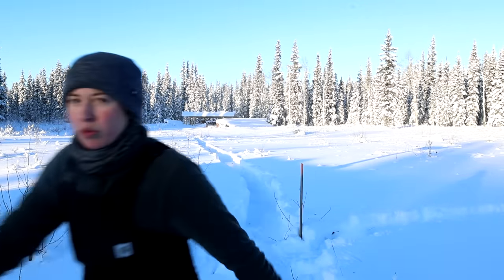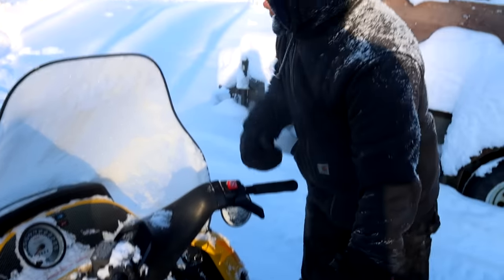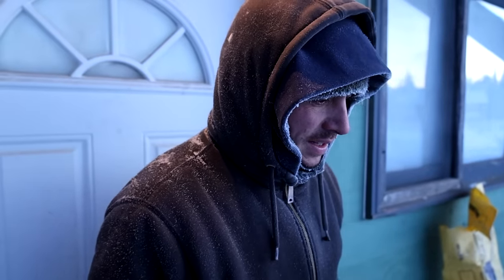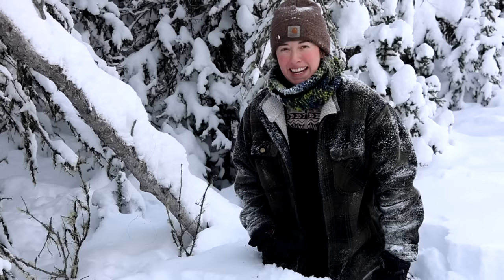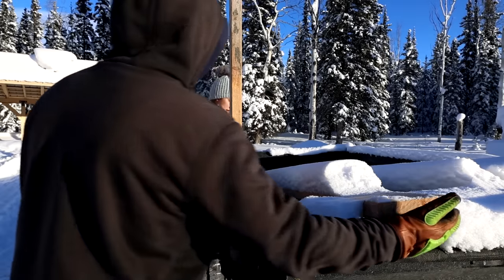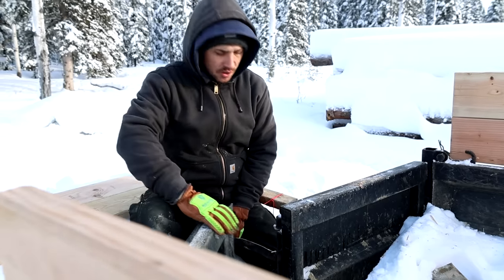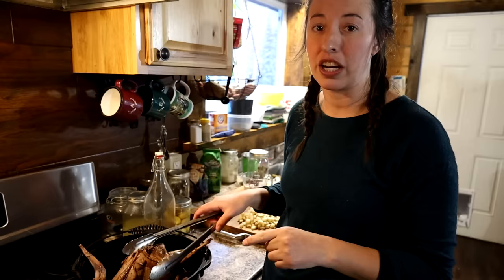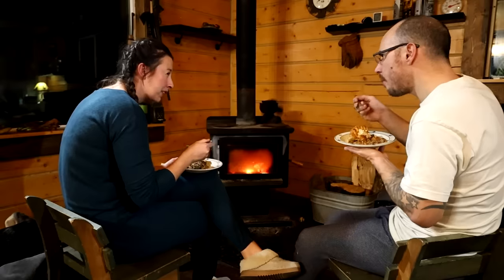50 Below, We Still Go! | Felling Frozen Trees + Snowshoe Hare Pot Pie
The coldest day of the winter season far doesn't stop us from getting outdoors and cutting firewood along with preparing our future garden site. After the cold snap retreats we build sides for our dump trailer and cook up Snowshoe Hare pot pie.

- Eric & Arielle

Products shown in this video:
DJI Air 3 Drone
Insulated French Press
Woodstove Fan
Olight Headlamp
Indoor/Outdoor Thermometer
Lodge Cast Iron Skillet
Carhartt Yukon Bibs